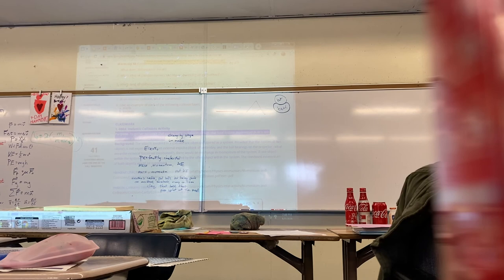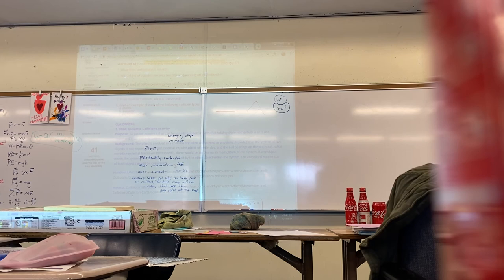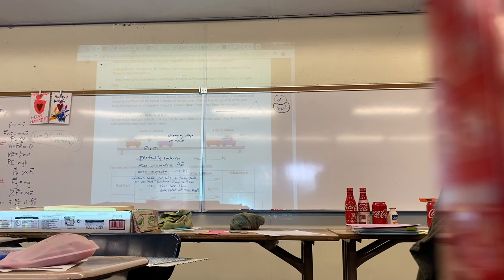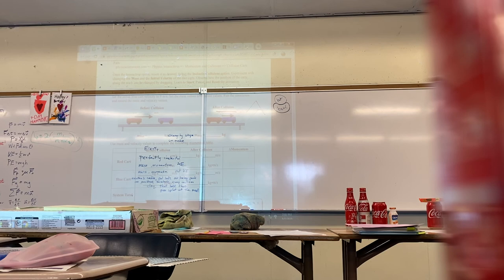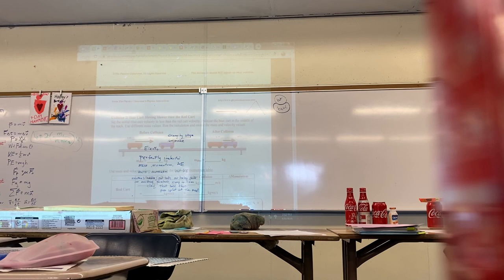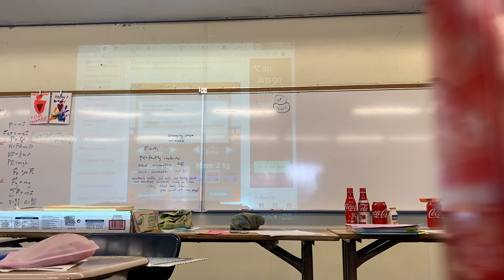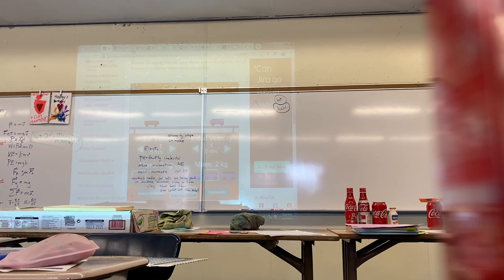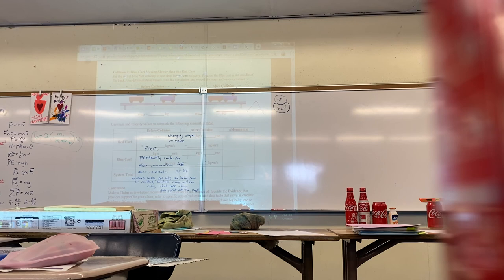Elastic, Inelastic, and Perfectly Inelastic Warm-Up and Lecture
Review your warm up results, and listen in on a discussion about the three types of collisions.